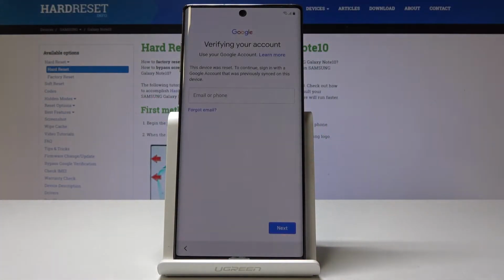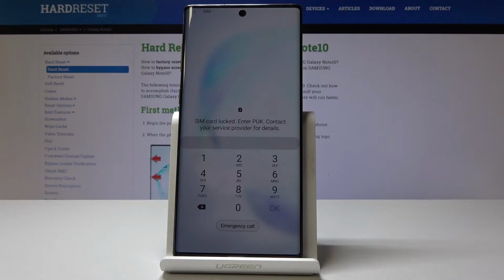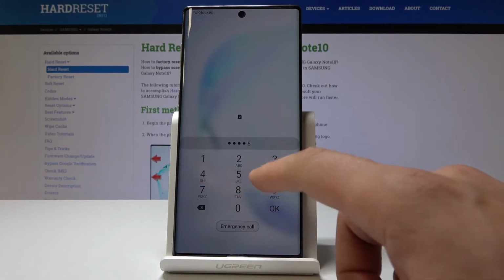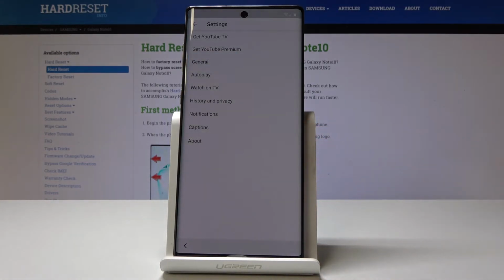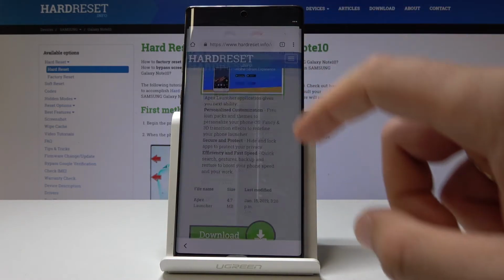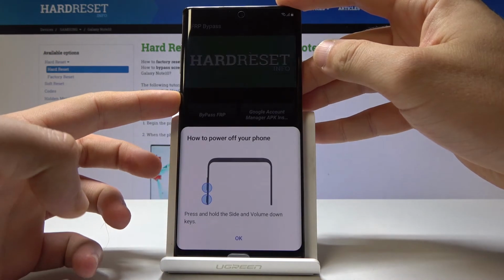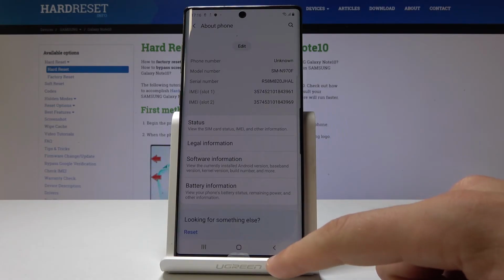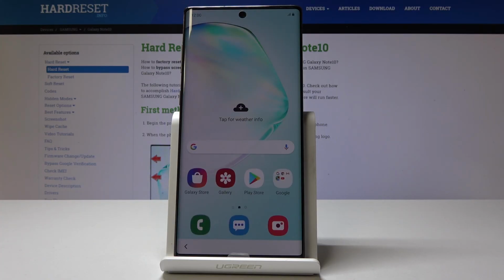SAMSUNG Galaxy Note 10 Bypass Google Verification / Skip Google Protection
Find more info about SAMSUNG Galaxy Note 10:
We are presenting the best way to bypass Google verification in SAMSUNG Galaxy Note 10. If you forgot your Google account login details, then find out attached video to learn how to easily unlock FRP and activate your Samsung device with a new Google account. Let’s follow our instruction and bypass Factory Reset Protection without any problem.

How to unlock FRP in SAMSUNG Galaxy Note 10? How to bypass Google Verification in SAMSUNG Galaxy Note 10? How to remove Google protection in SAMSUNG Galaxy Note 10? How to remove Factory Reset Protection in SAMSUNG Galaxy Note 10? How to bypass Factory Reset Protection in SAMSUNG Galaxy Note 10?